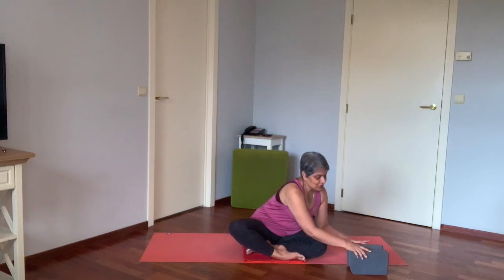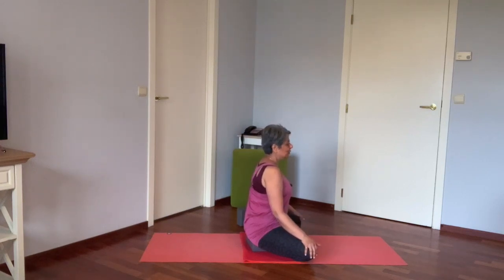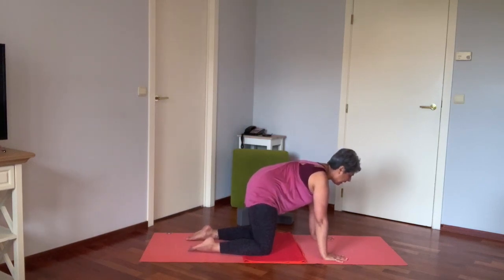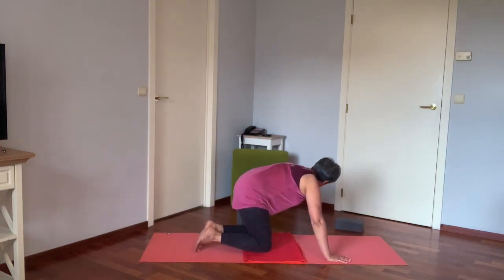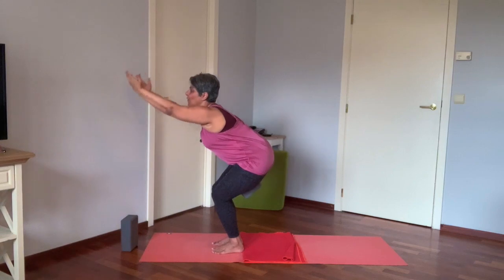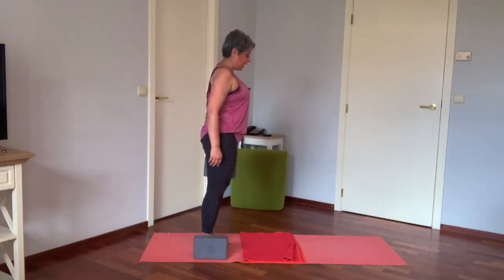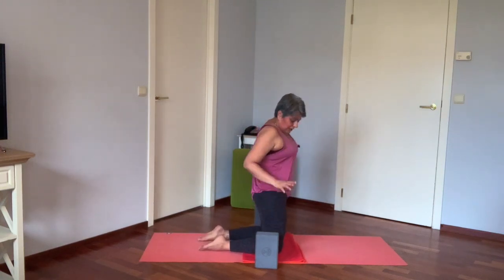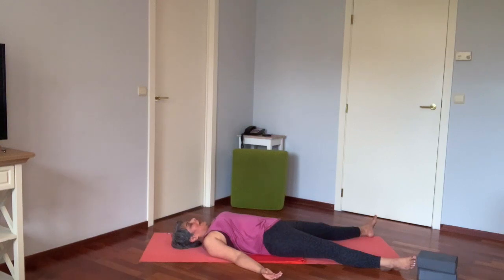Creating Balance through the Vayus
Props: Blocks
Although these energetic flows are subtle, they impact the way our bodies feel. Understanding their movements is vital for our well being. This is practice  can be done morning or evening.